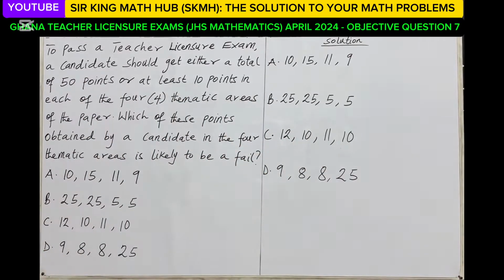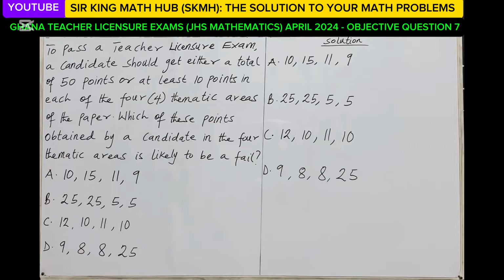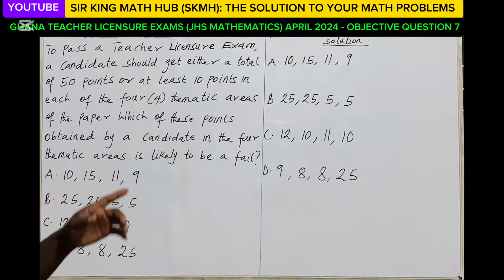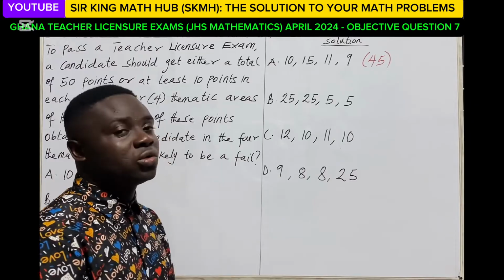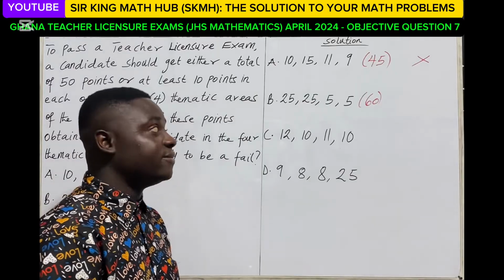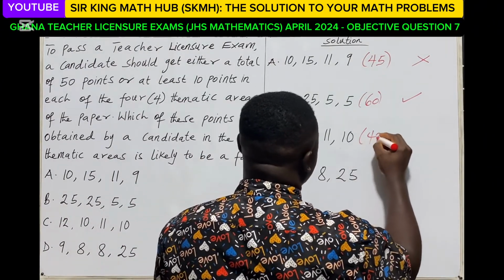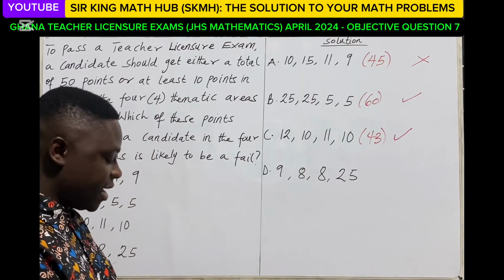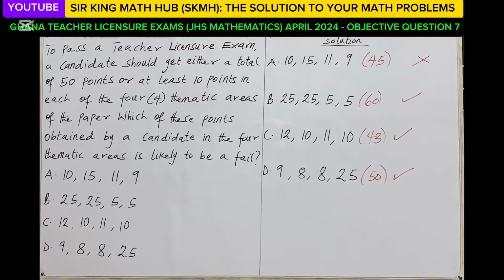GTLE JHS MATHEMATICS (APRIL 2024) - OBJECTIVES QUESTION 7